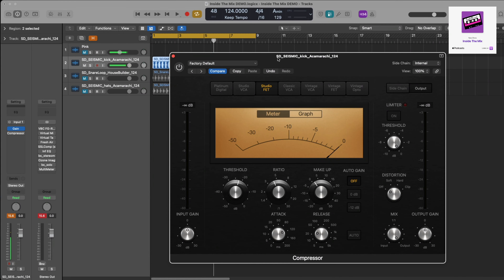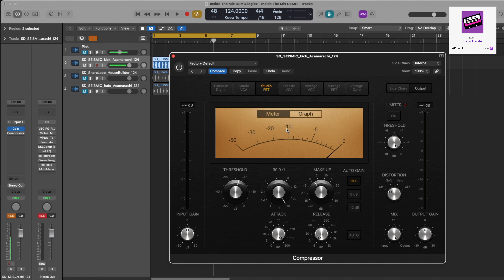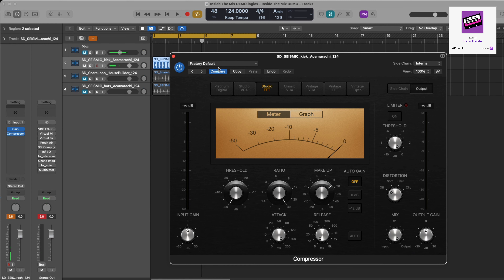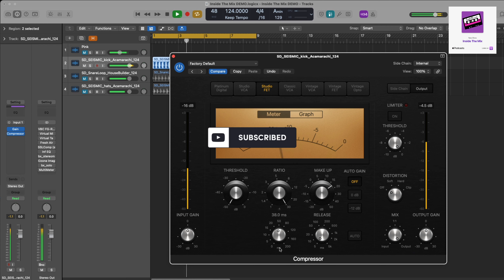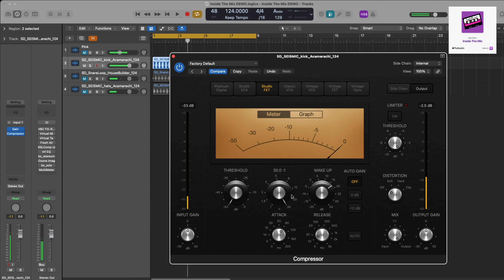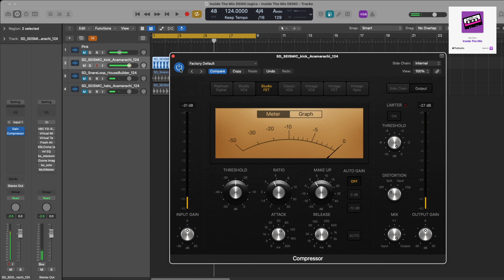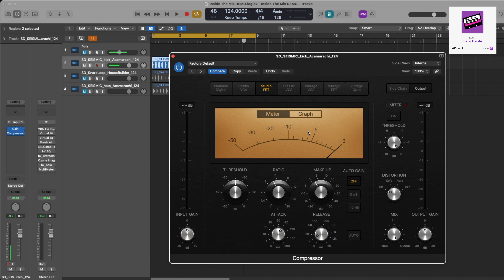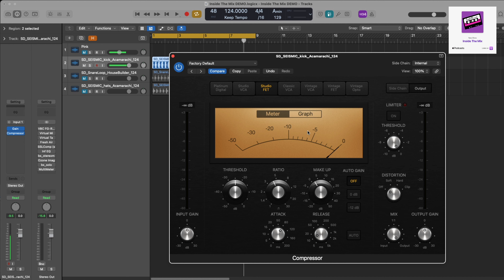How to use COMPRESSION | compression basics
Want to join a community of artists and music enthusiasts and gain access to exclusive Inside The Mix Podcast content?

Marc Matthews is a musician, producer, and mix and mastering engineer. You’ve come to the right place if you want to know about your favourite synth music artists, music engineering and production, songwriting, and the music industry. Marc has been songwriting, producing, mixing, and mastering music for over 15 years and wants to share what he has learned with you.

Are you thinking about starting a podcast or need help growing your audience?